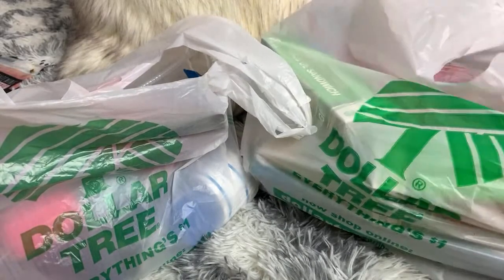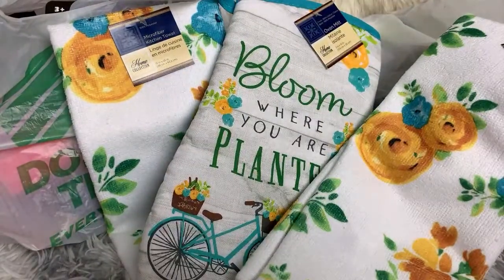DOLLAR TREE HAUL!!! *THESE WILL SELL OUT FAST* NEW FINDS + SO MANY NAME BRANDS!!!